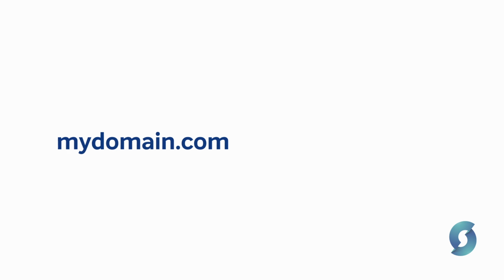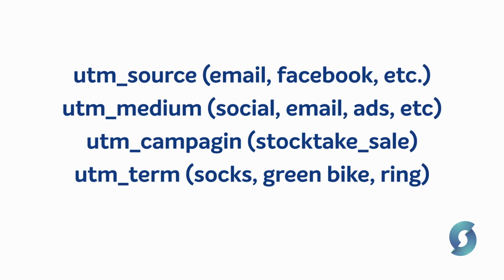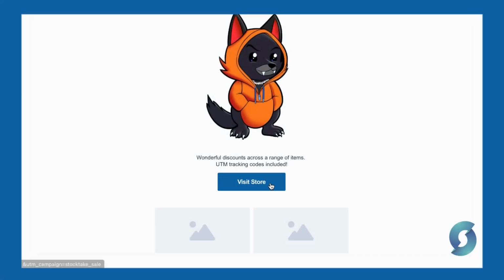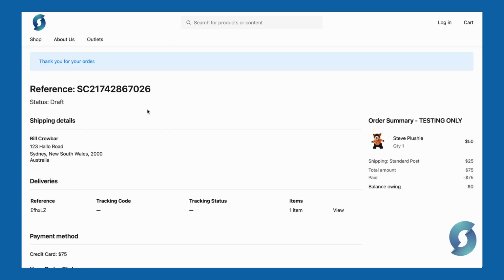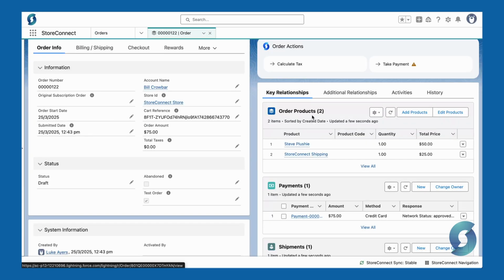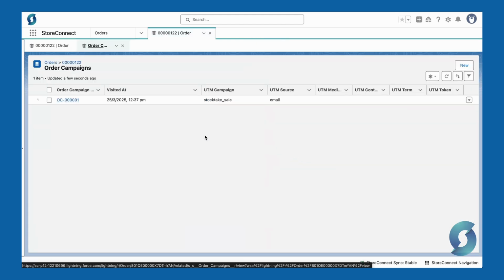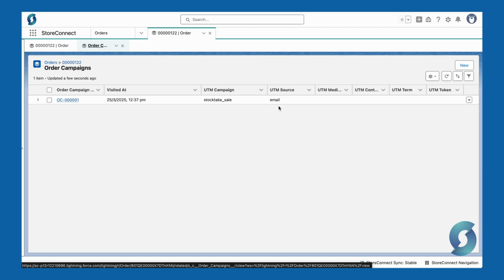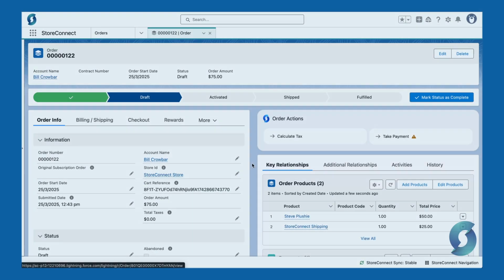How to Create UTM Tracking Codes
UTM tracking codes allow you to use cookies to record customer origins when arriving at your site and making a purchase, so as to most accurately track the results of your marketing efforts.